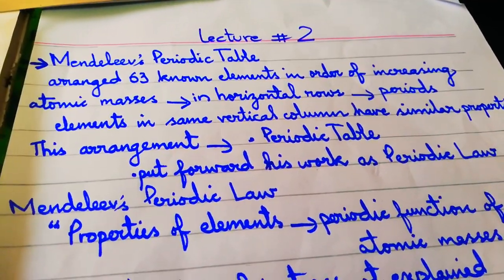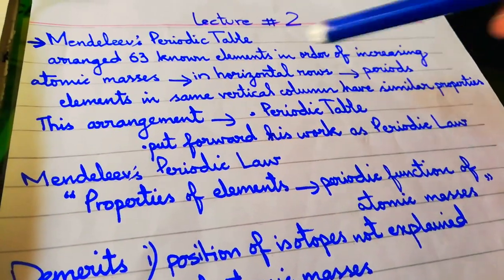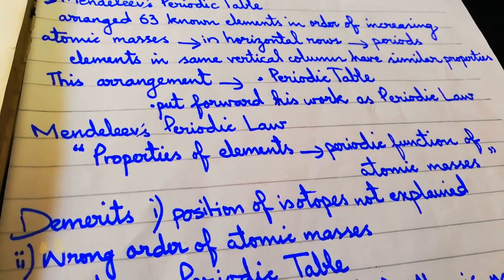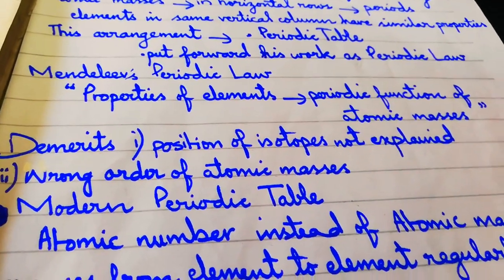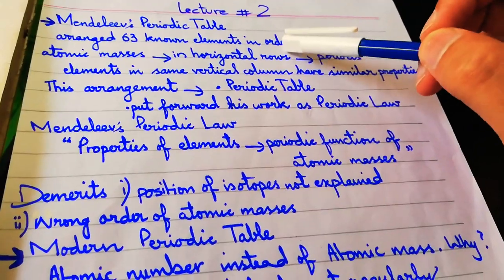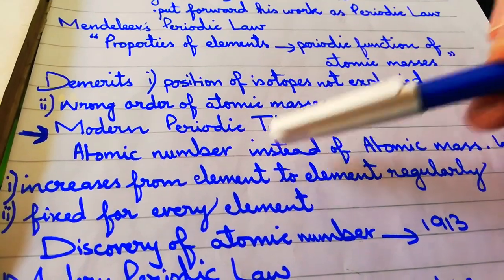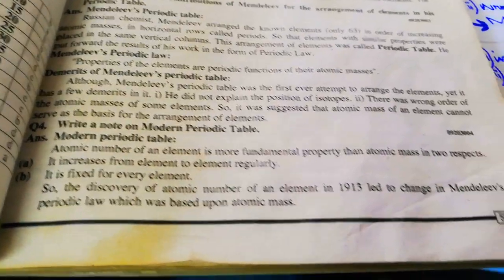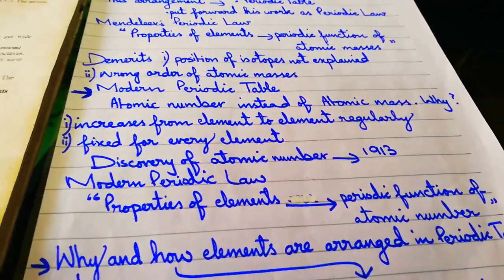Class IX Chemistry Lecture # 2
Chapter # 3 Periodic Table and Periodicity of Properties